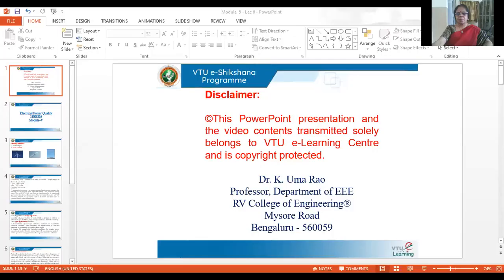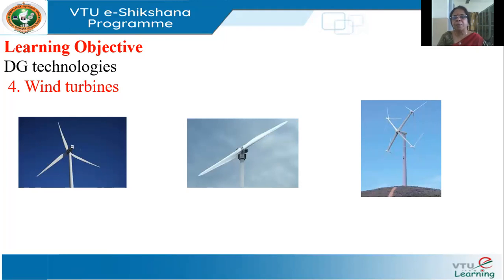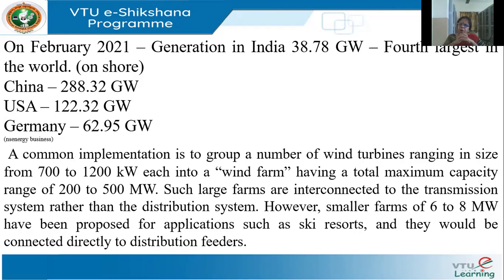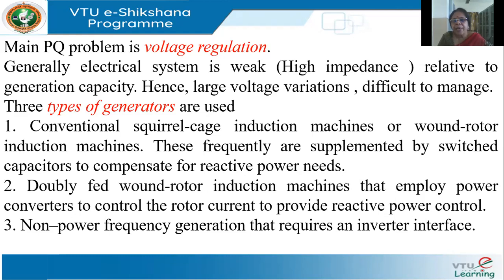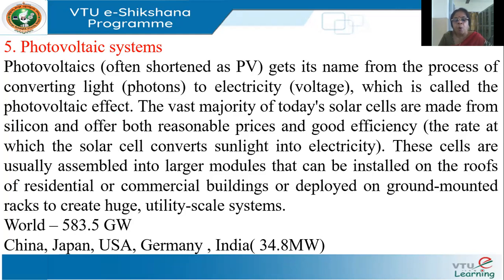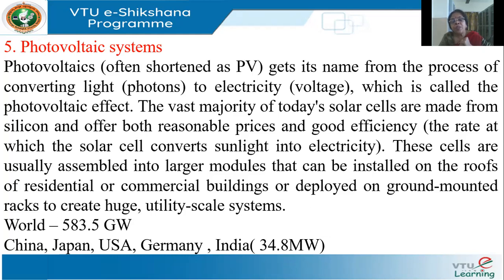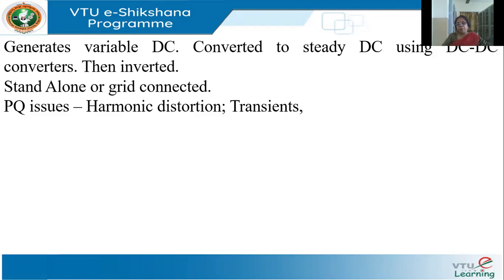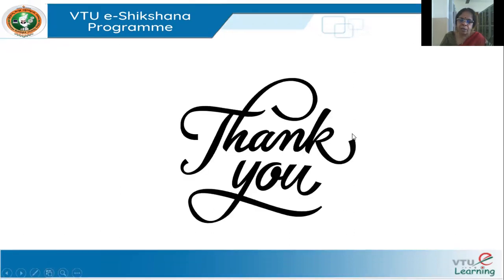Module 5 Lecture 6